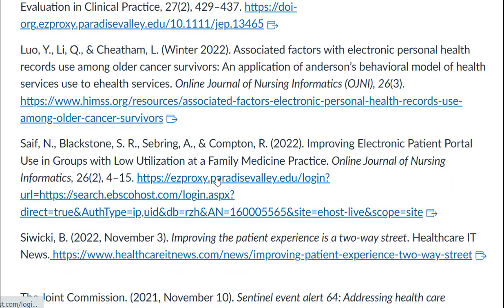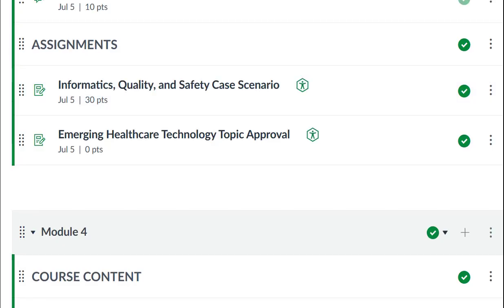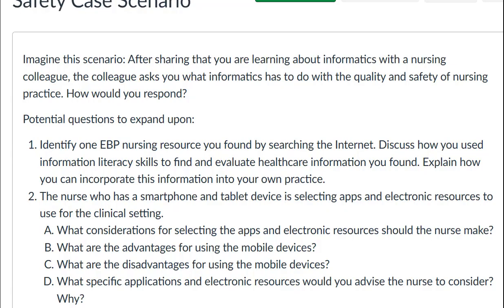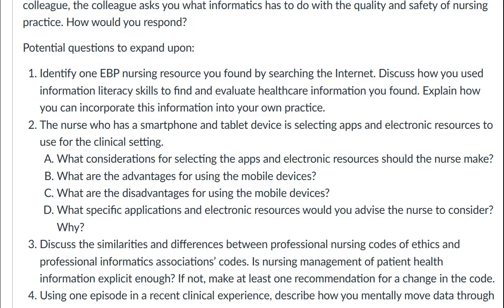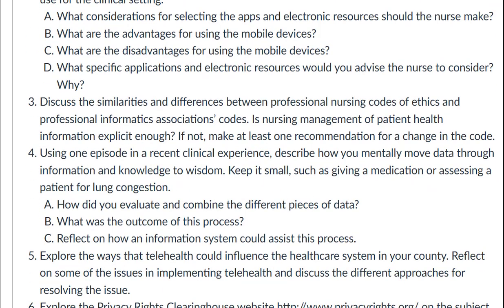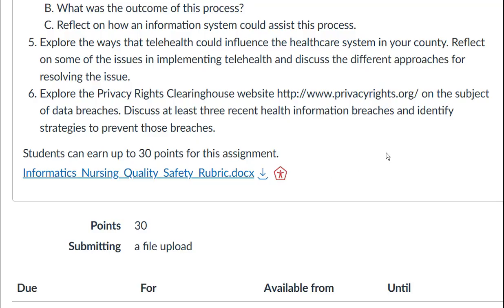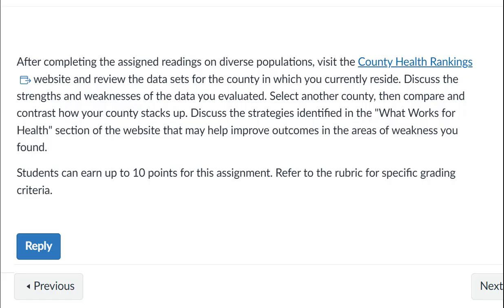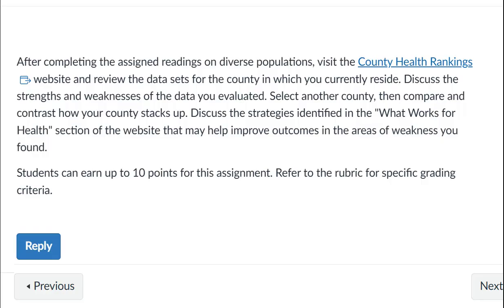NUR402 Week 3